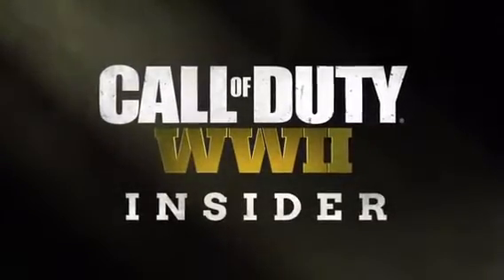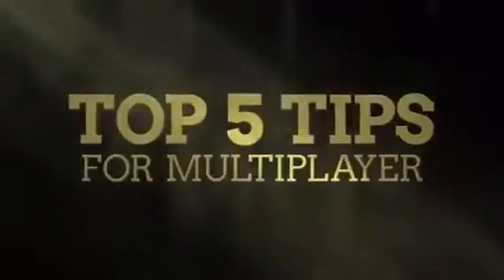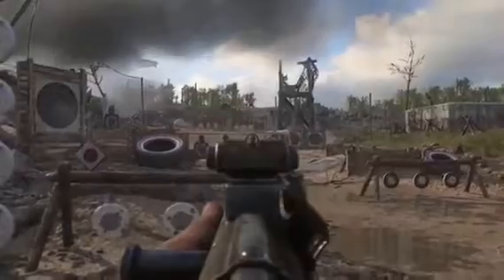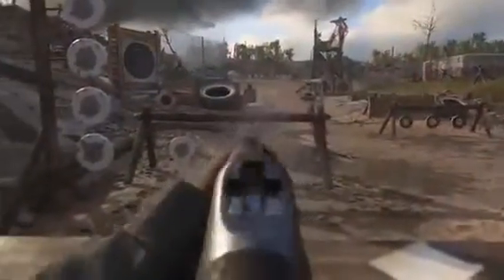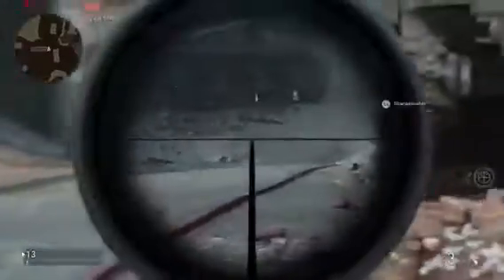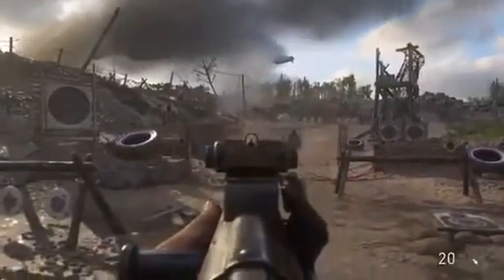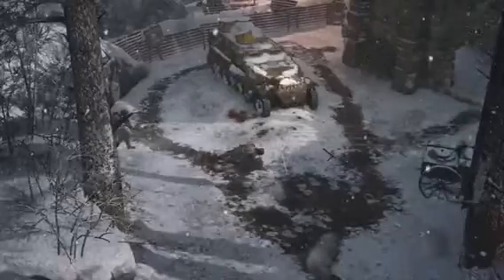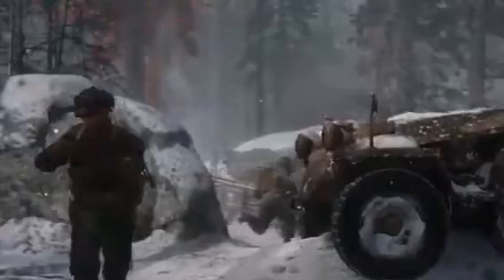Official Call of Duty®: WWII Insider – Top 5 Tips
Looking to improve your Call of Duty®: WWII Multiplayer skills? Here are five tips to get you started in the right direction.